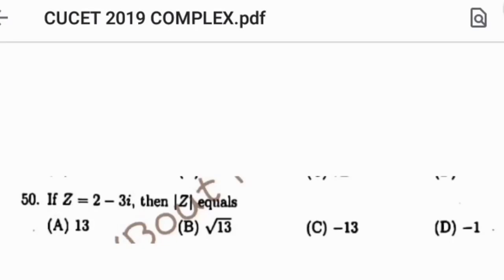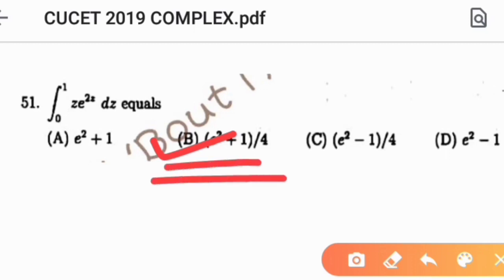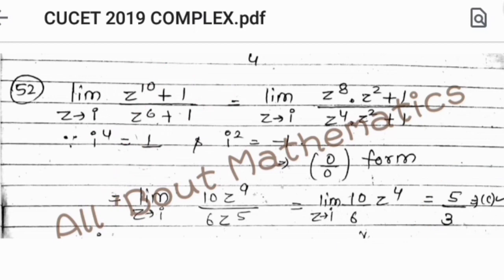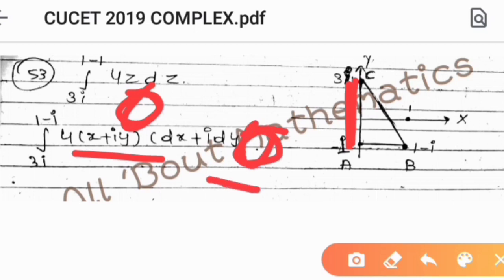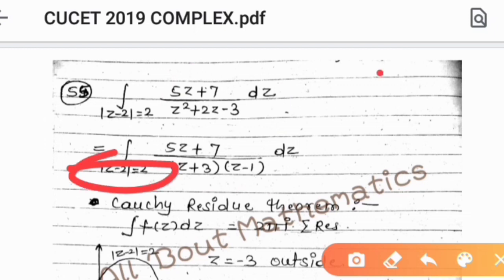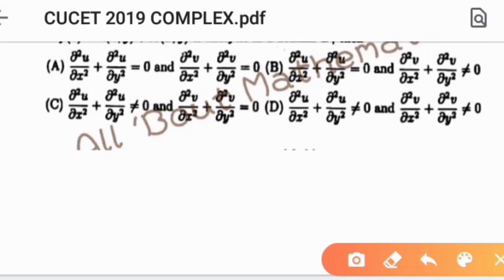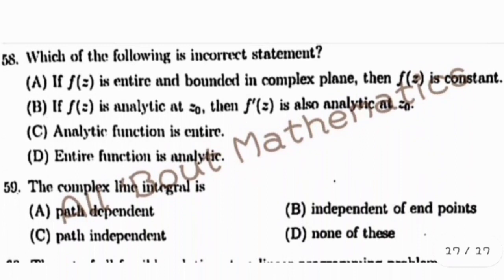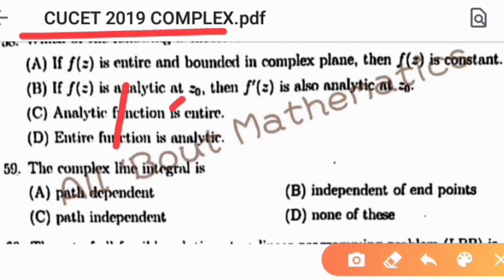CUCET M.Sc. Mathematics 2019 || complex Analysis|| complete solution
This video is of solution series CUCET M.Sc. Mathematics complete solution.